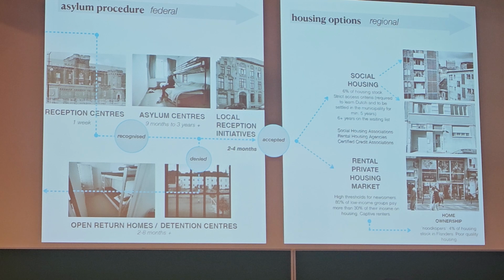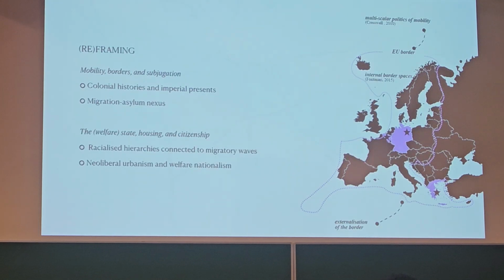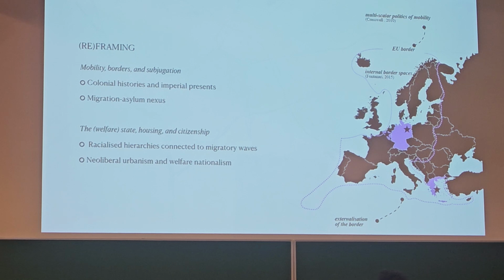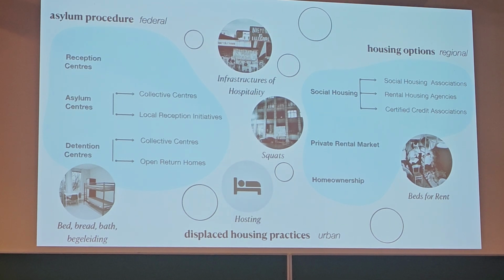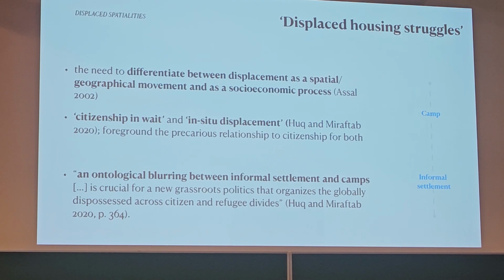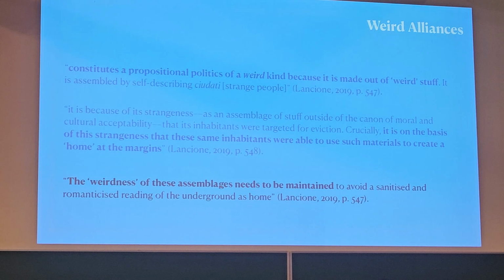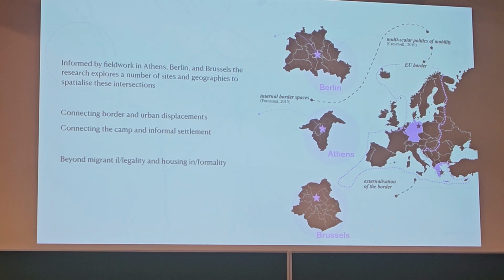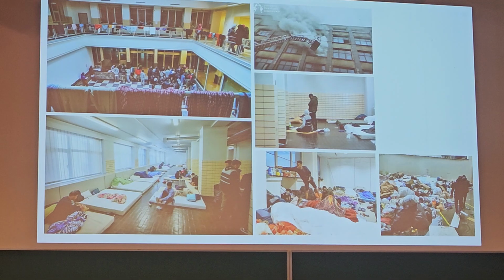PK Urban study Part 1 9 tháng 5, 2025